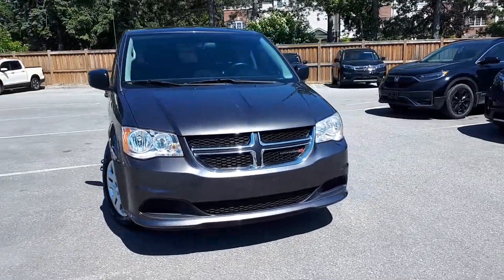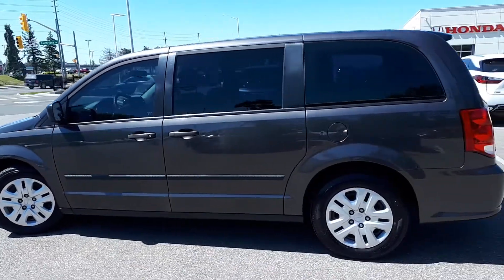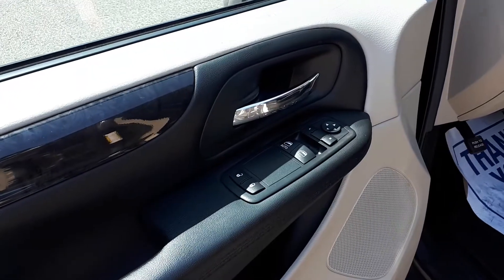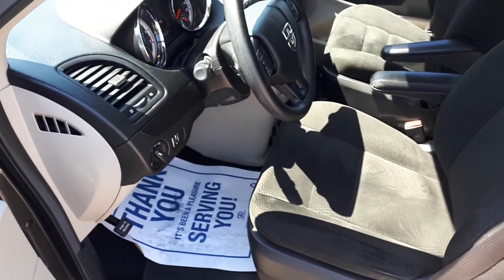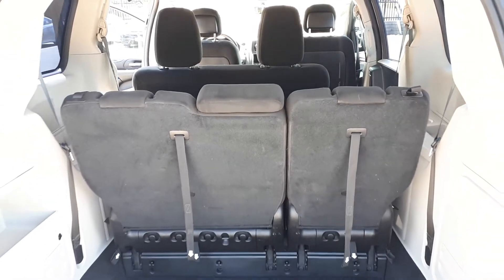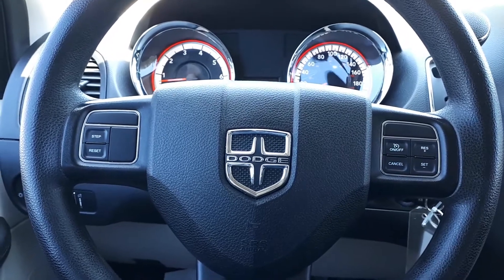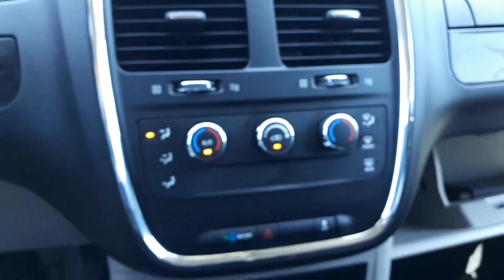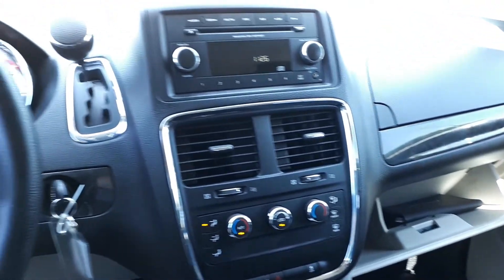2015 Dodge Grand Caravan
Pre-owned 2015 Dodge Grand Caravan at Pickering Honda!

V440A